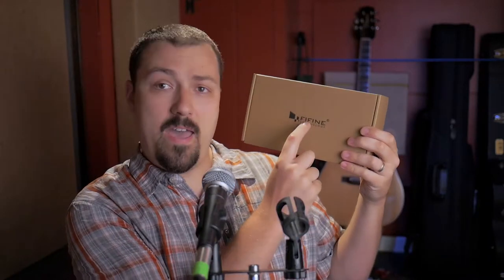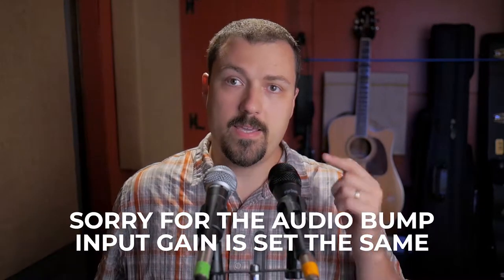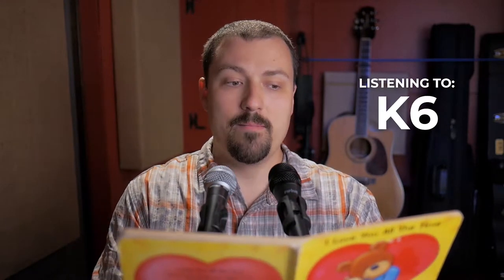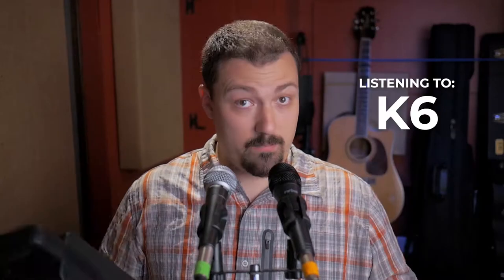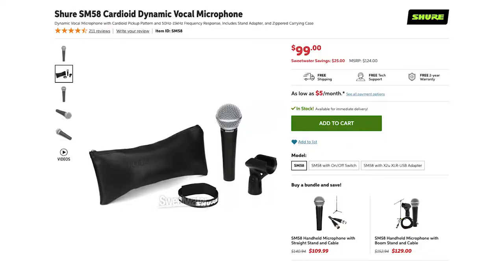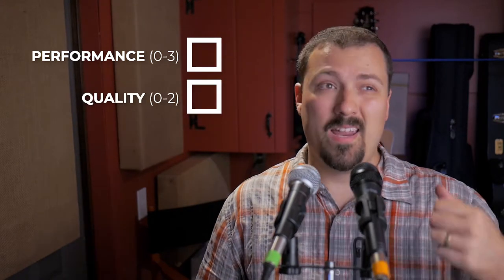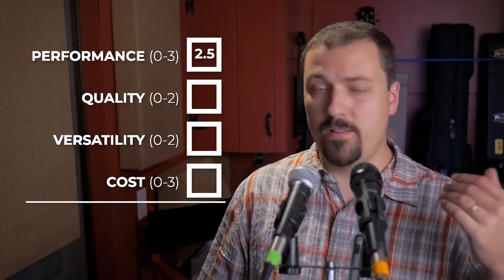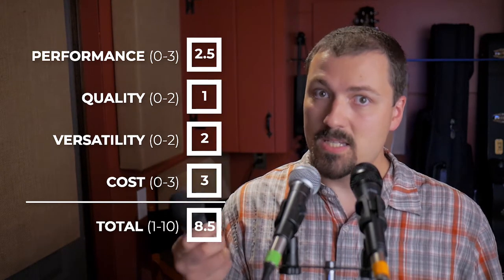Fifine Dynamic Mic K6 Review/Test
8.5 out of 10! See why in my review of the K6 microphone from Fifine Technology.